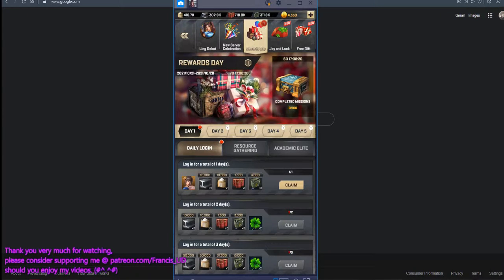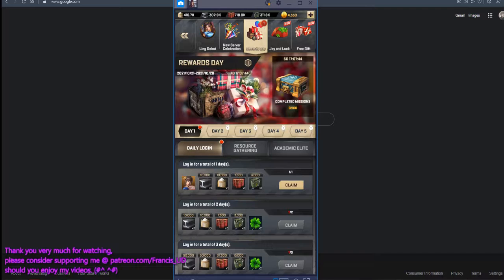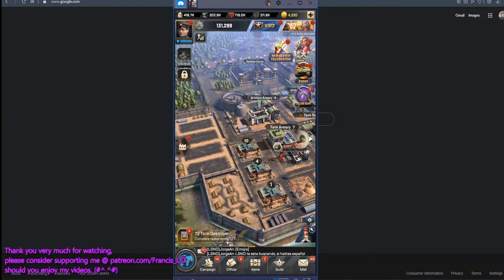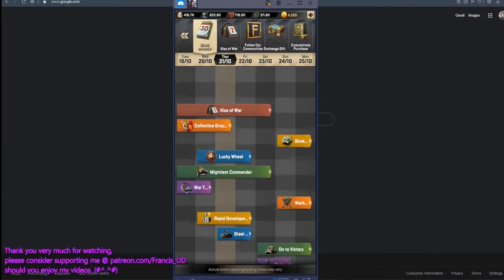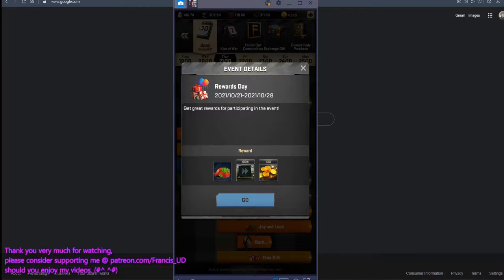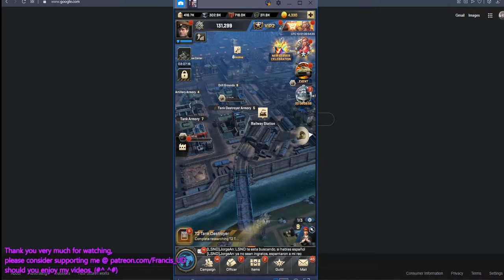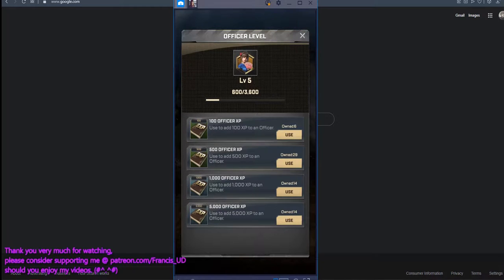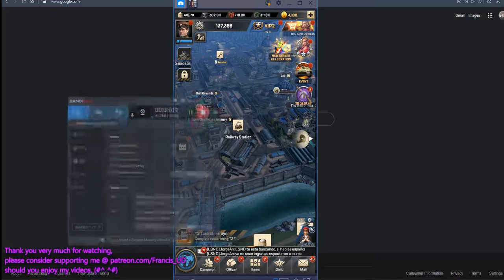For Kiss of War's new gamers: how to acquire officer Sakura for free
Filmed on 21/10/2021 AEDT